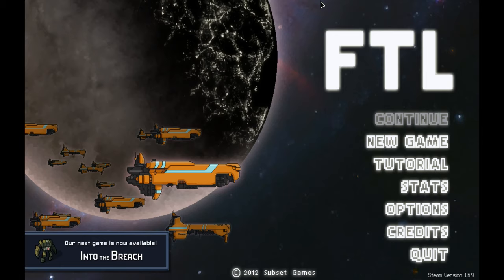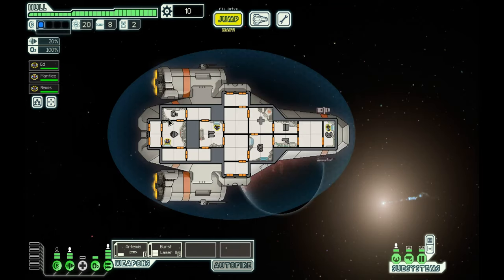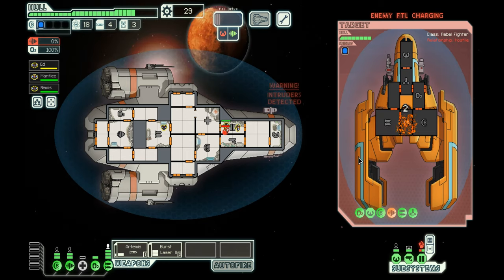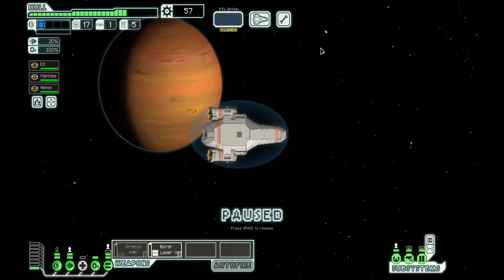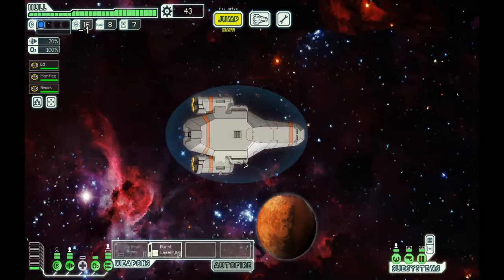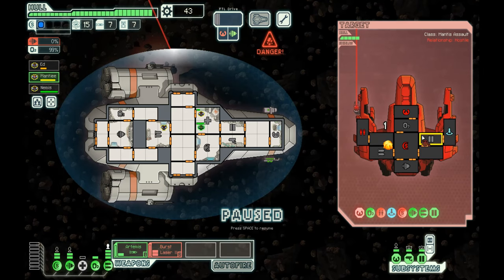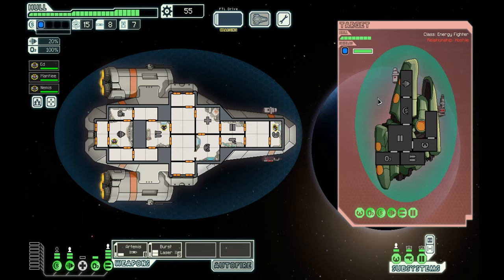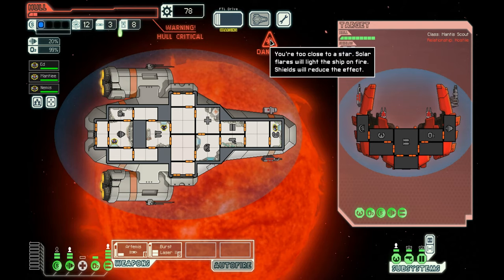FTL: Faster than light | Edtrawl is the captain in 2019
FTL mixes turn-based and real-time strategy together to capture the experience of captaining a Star Trek-style spacecraft. It’s a strong roguelike, too, with a backdrop of a familiar yet fun sci-fi universe that comes with its own semi-humorous lore and a neat set of narrative beats that make the journey to its finale endlessly exciting. Being able to name your ship and crew makes it all the more heartbreaking when they die together in enemy space